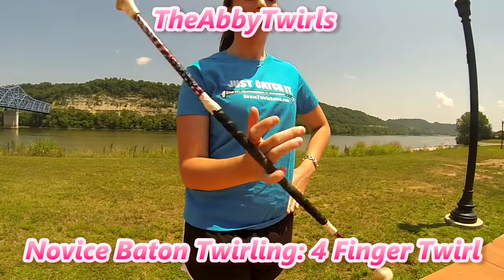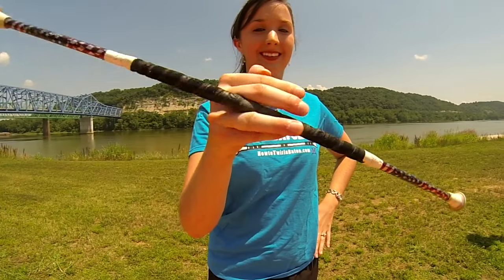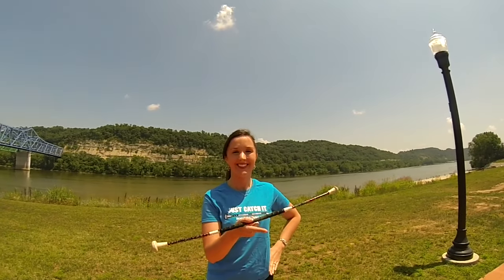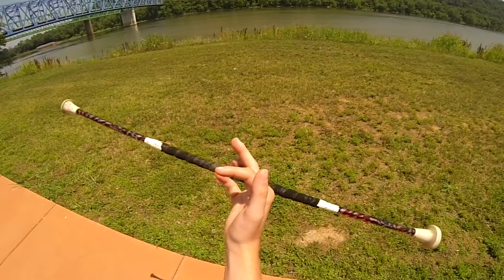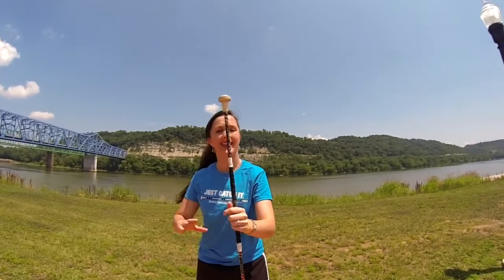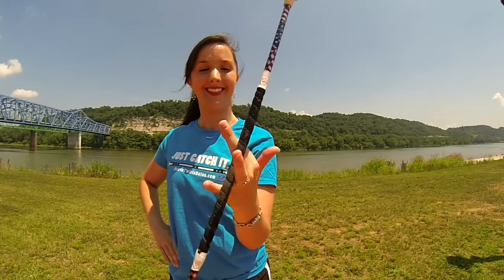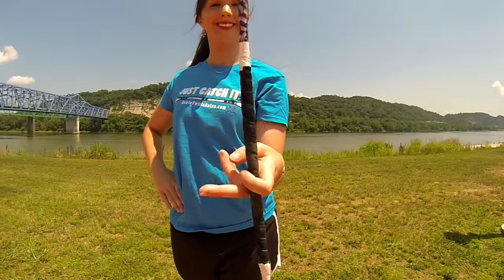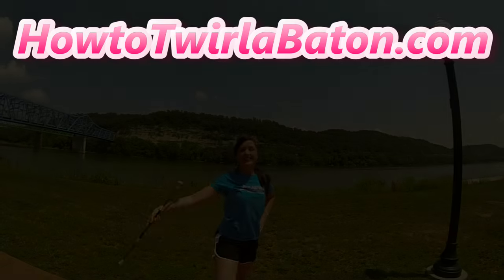4 Finger Twirl - Novice Baton Twirling - How to Twirl a Baton - Baton Twirling Tutorial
I continue the "How to Twirl a Baton" series with the "Novice Baton Twirling" segment by teaching the first steps to learning finger twirls, in particular 4 finger twirls, in the right and left hand.  This move is great for new twirlers because it starts working on basic hand eye coordination and wrist/finger flexibility with twirling.  This twirl is also the starting point to learning more difficult moves in the future.

I go over this trick step by step making sure to go over proper body work and technique.

Also, feel free to post a video response of you doing this trick!  I would love to see your progress!

Filmed With the "GoPro Hero3 Black Edition"

Twirl on!